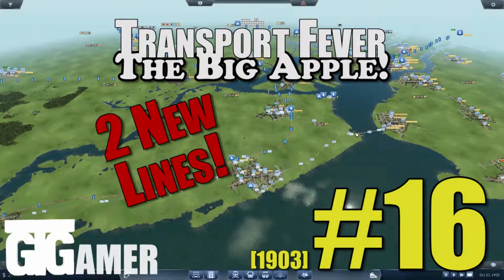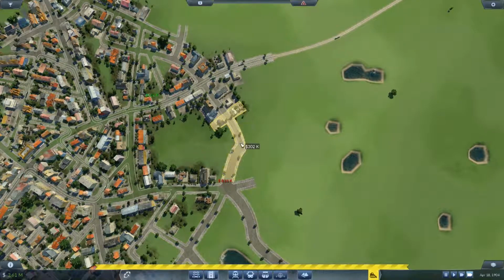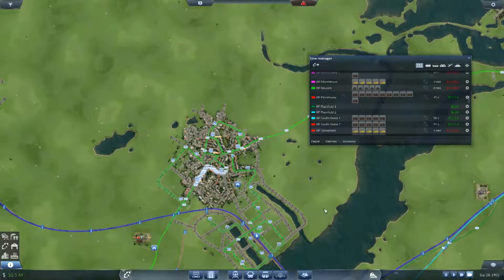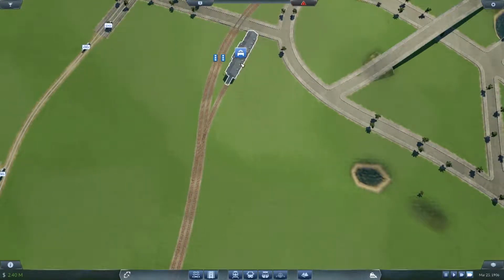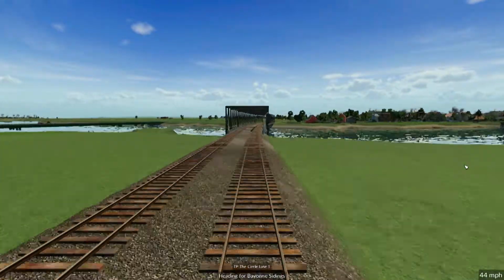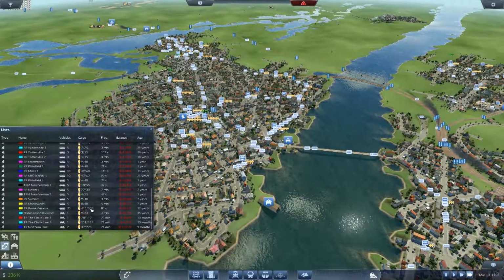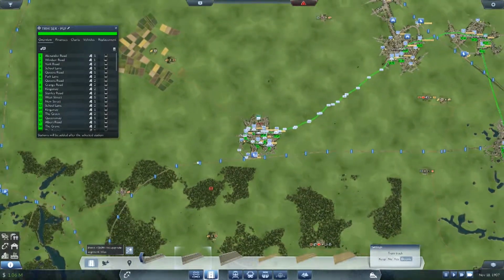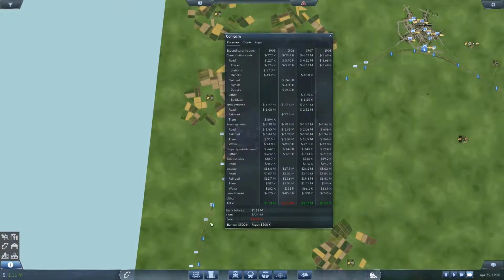Transport Fever - The Big Apple! Ep16-A [1903] 2 New Lines!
Welcome Back To Transport Fever, This is a new series of transport fever, set in and around New York State and New York City!
Transport Fever is a sandbox builder game where you start off with a small amount of money and try and build a multi-billion dollar transport empire.

Computer Specs:
Intel Core i5 2400k 3.10Ghz
16Gb RAM
120Gb SSD + 1.5TB HDD

Suggestions?